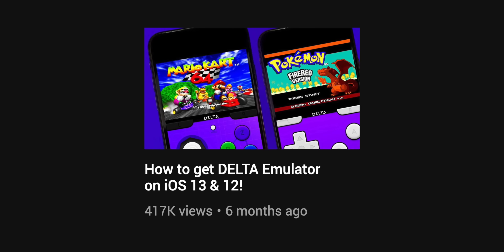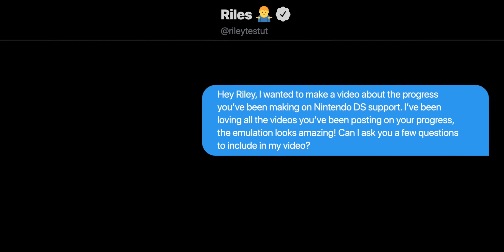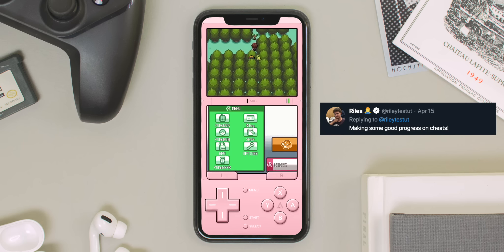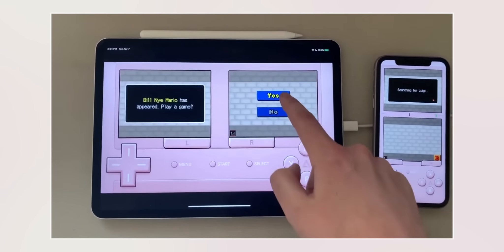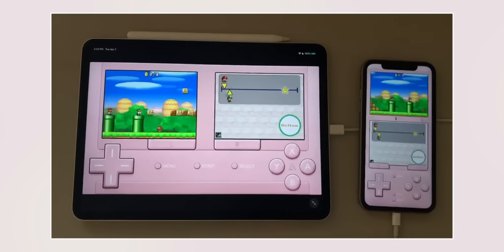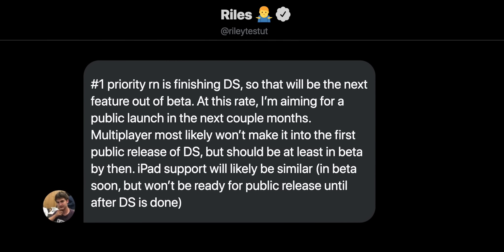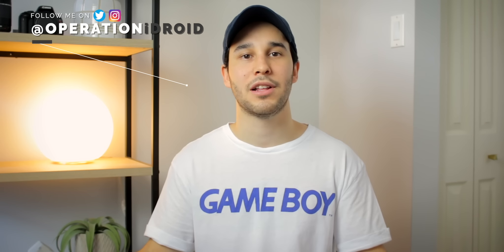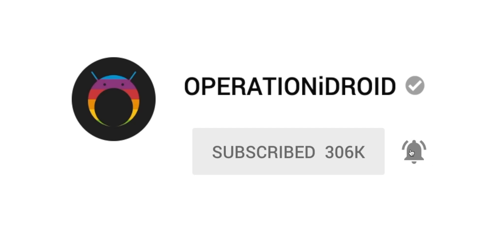Delta Nintendo DS Multiplayer Coming Soon?!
The Delta Emulator has been out for 6 months and many users are still waiting for Nintendo DS support. NDS Support will be coming out of beta soon and there is more awesome features like Multiplayer coming soon!